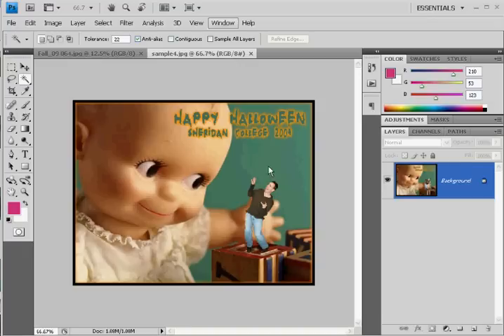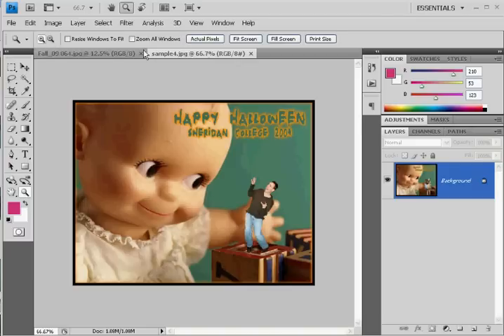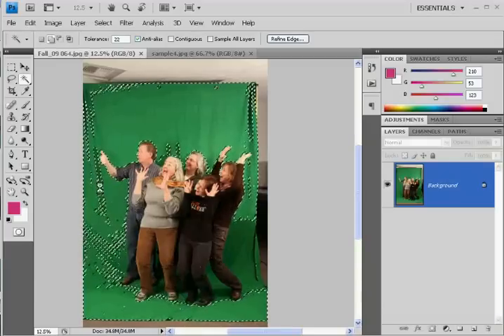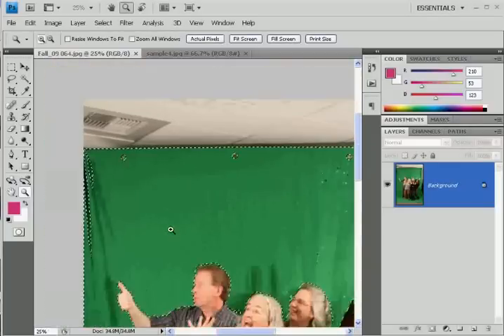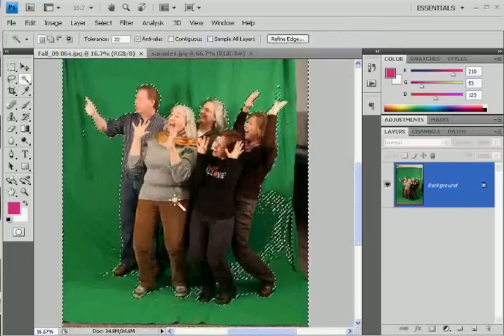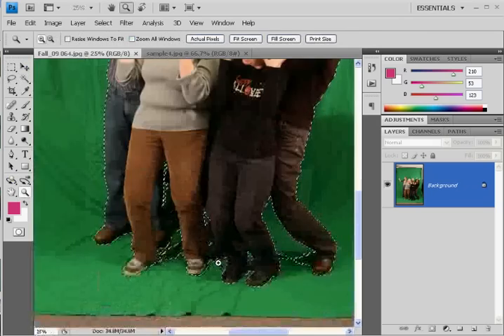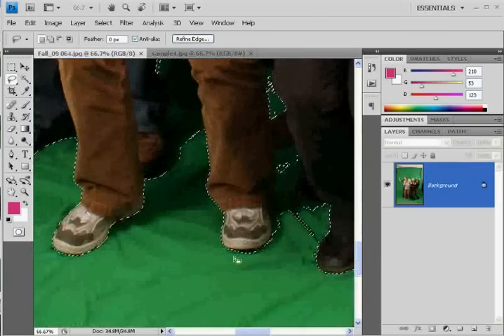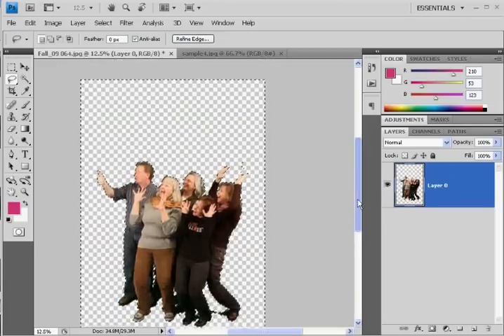Halloween Photomontaging with Photoshop CS4 - Part 1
A tutorial on photomontaging with Photoshop, includes selections and masking for Halloween fun